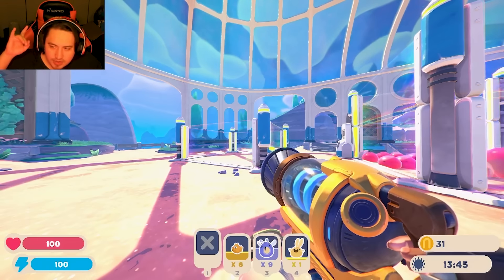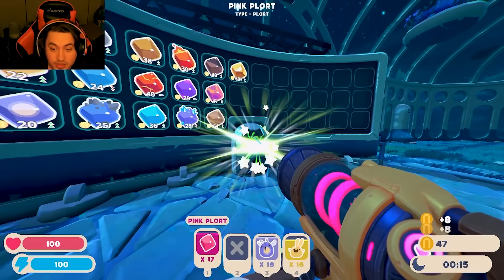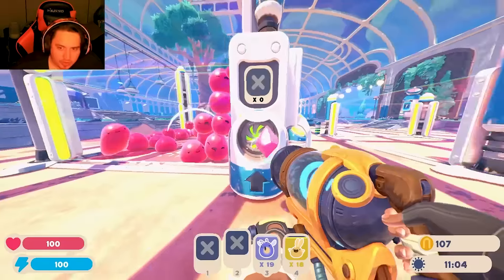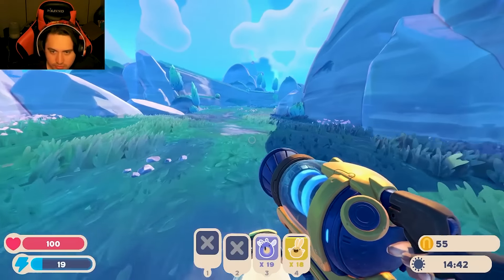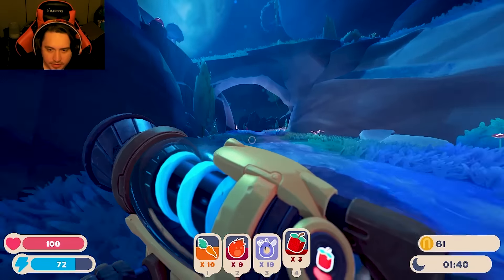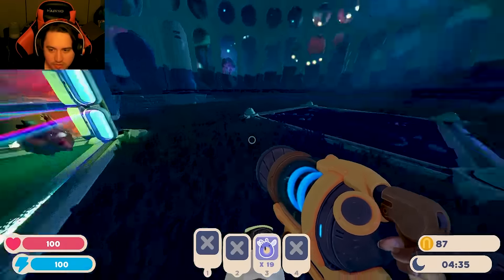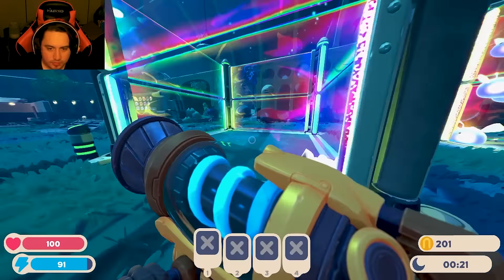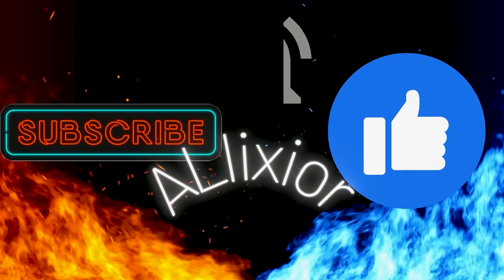I Must Save Them ! - Slime Rancher 2 PART 2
Hi, I'm Alex Otherwise Known As ALlixior. Welcome Back to Slime Rancher 2 We Collected Some Cute Slimes And Are About to Collect More On Are Adventure.

Slime Rancher 2 is an indie open-world first-person life simulation video game developed and published by Monomi Park. The game is a direct sequel to Slime Rancher and features Beatrix LeBeau exploring the new Rainbow Island. The game was released for early access on September 22nd, 2022 on Xbox Series X|S and Windows 10 through the Microsoft Store, Steam, and Epic Game Store.